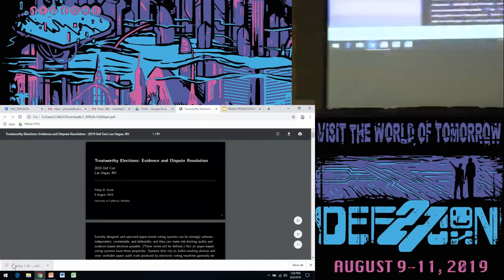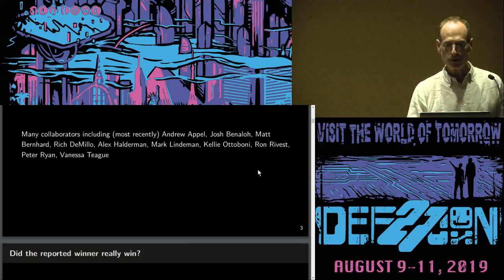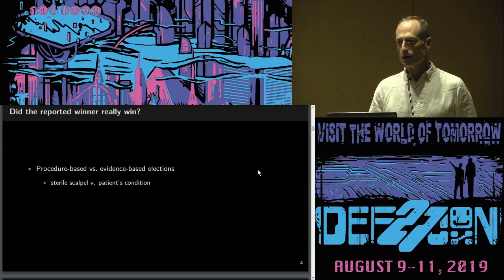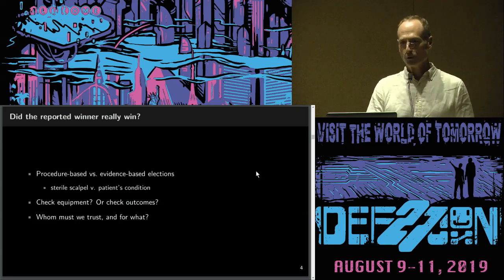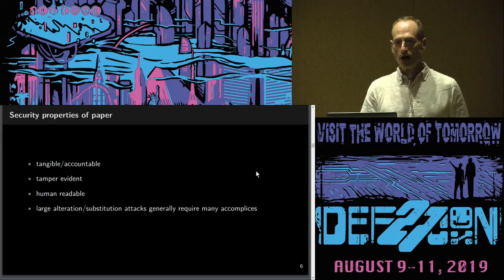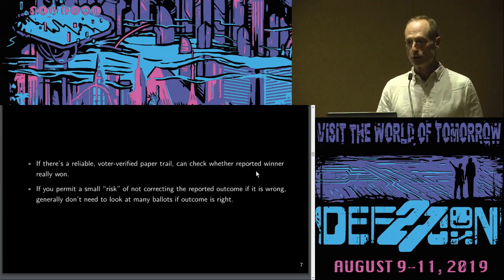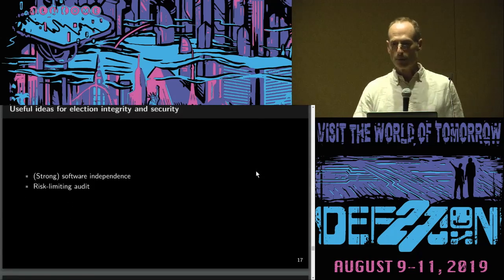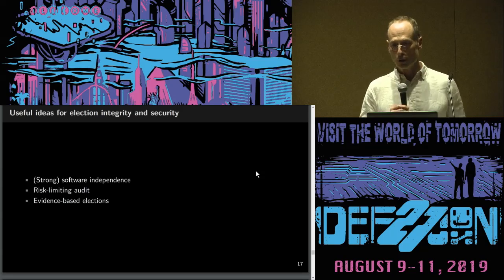Dr Philip Stark - Trustworthy Elections Evidence and Dispute Resolution - DEF CON 27 Voting Village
Presentations from the DEF CON 27 Voting Village